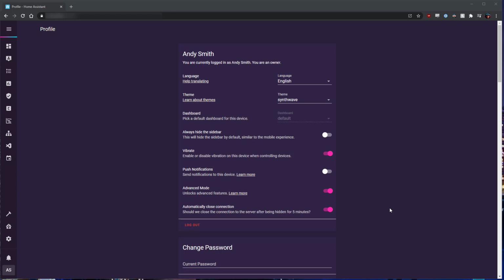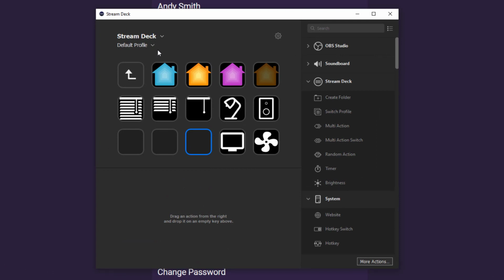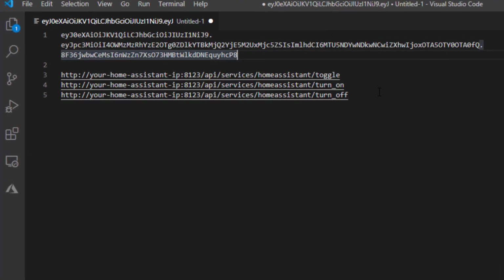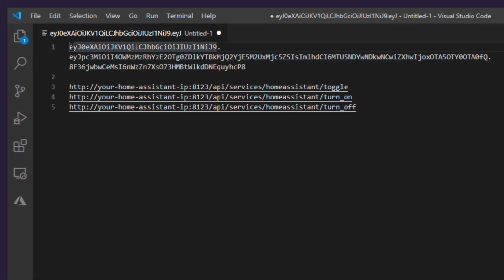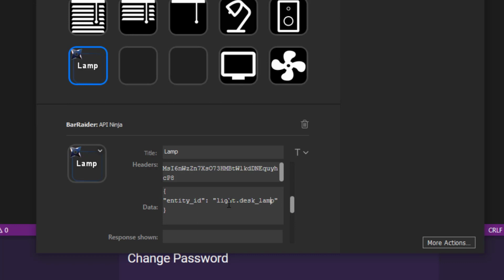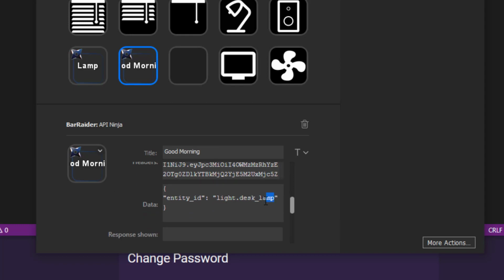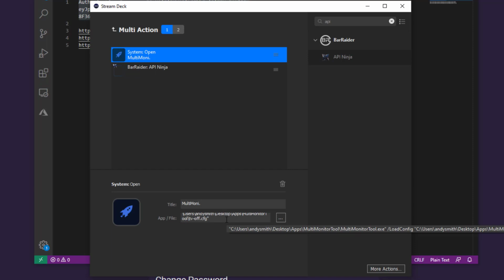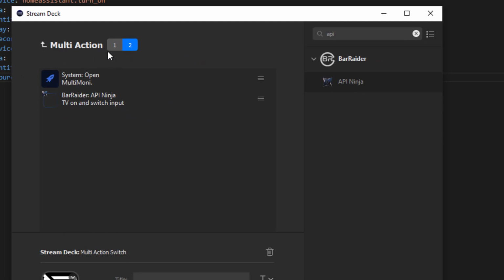Controlling Home Assistant from the Elgato Stream Deck